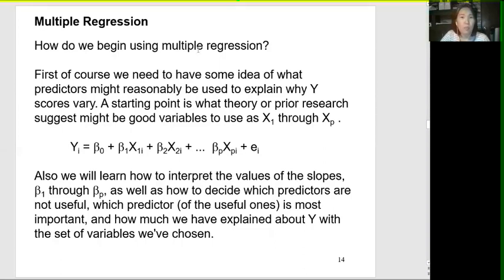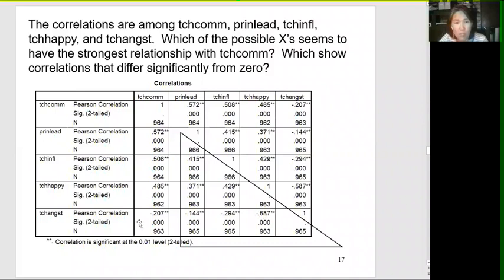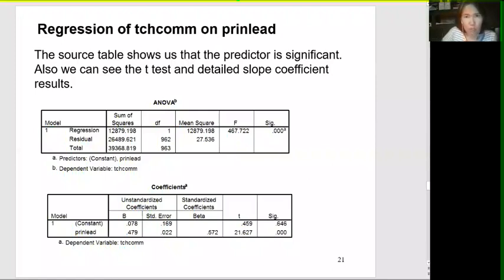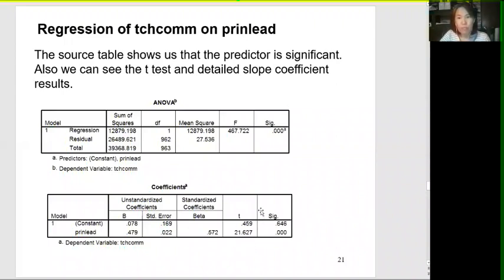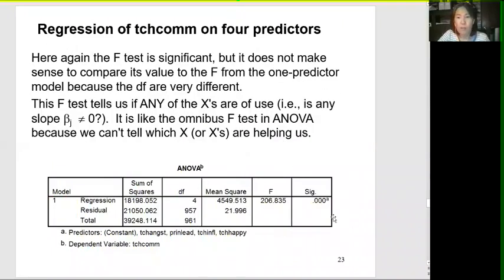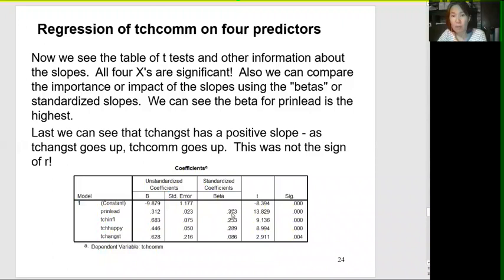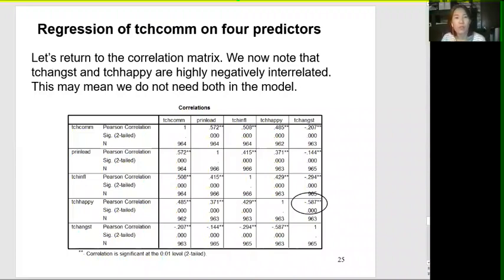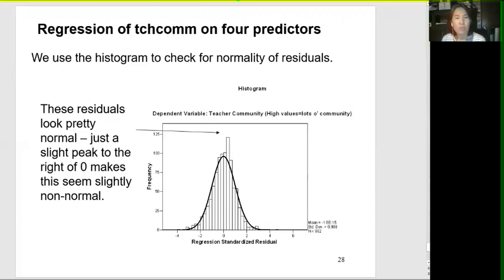5-2. Multiple Regression (MR)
PAD6701 MR-part 2

This is the second half part of multiple regression.